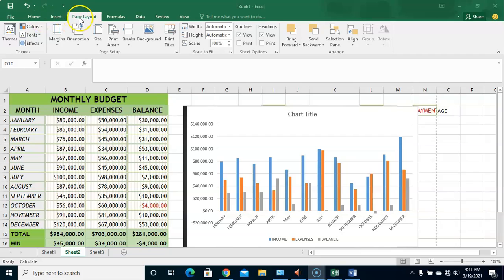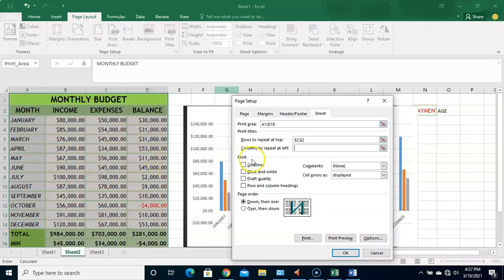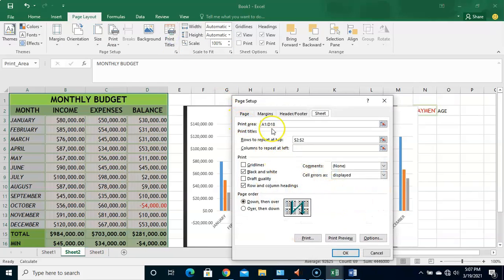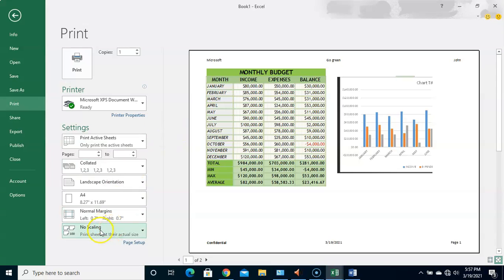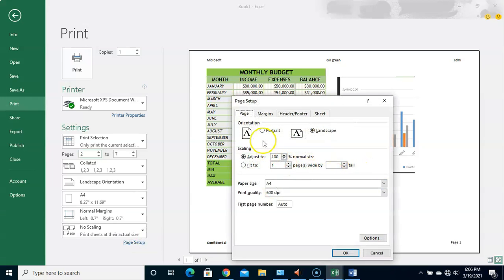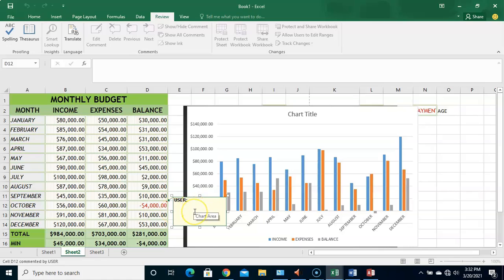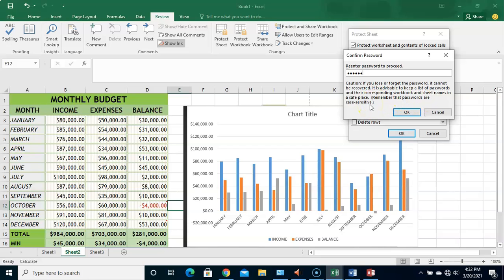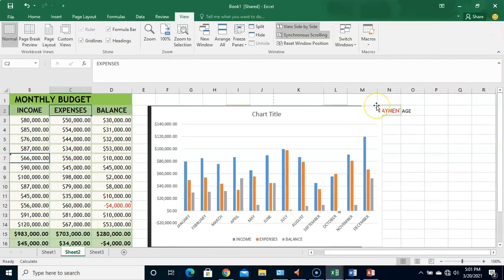10 Printing, protecting and viewing worksheet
This video will teach you how to print, protect and view your worksheets in Microsoft Excel